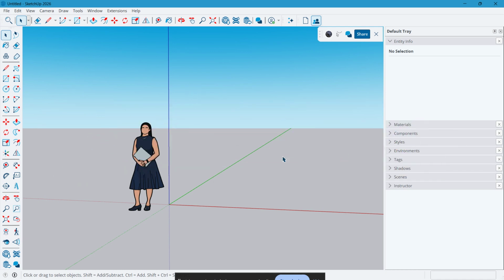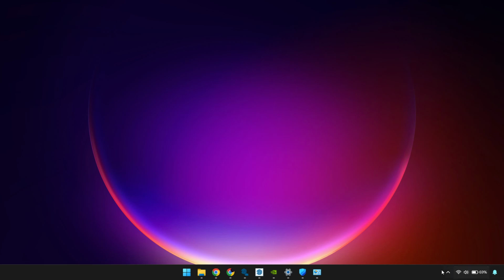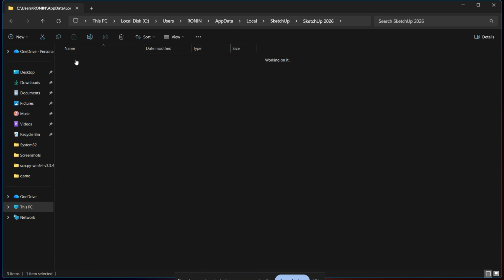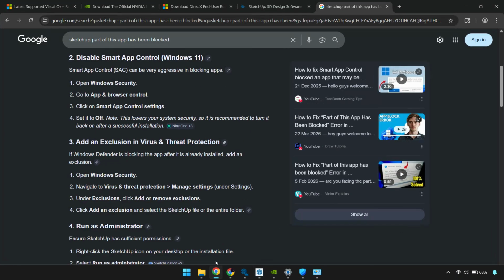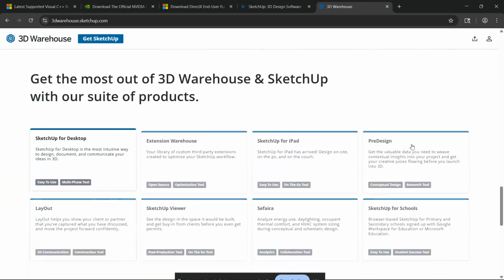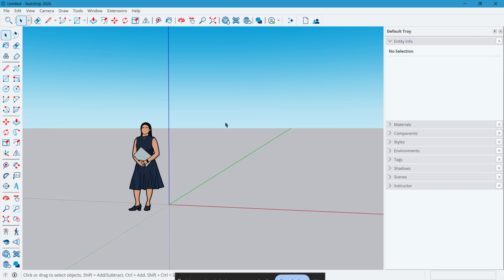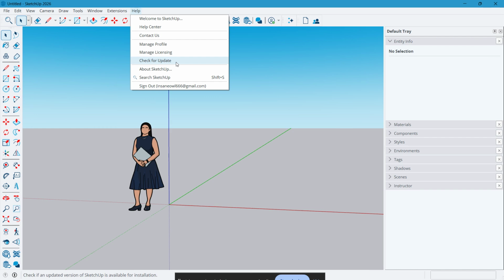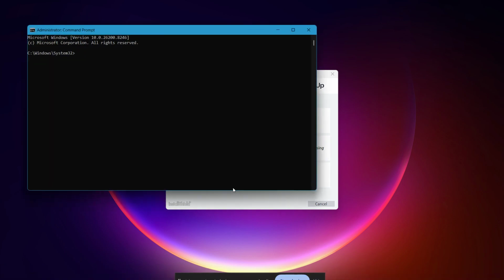Sketchup Error 404 (Easy Fix Guide)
Learn how to fix the SketchUp 404 error with simple troubleshooting steps, including clearing WebCache, checking 3D Warehouse status, updating SketchUp 2026, and flushing DNS.
This guide helps you quickly resolve broken links, missing pages, and Warehouse access issues in SketchUp.

🕚Timestamps:
0:00 Intro
0:25 Clear The Web Cache
1:10 Check 3D Warehouse Service Status
1:55 Update SketchUp 2026 Maintenance Release
2:28 Reset Your DNS

✍️What You'll Learn In This Video:
• How To Clear SketchUp WebCache To Fix 404 Errors
• How To Check If 3D Warehouse Is Down
• How To Update SketchUp 2026 Maintenance Releases
• How To Flush DNS For SketchUp Connection Issues
• How To Troubleshoot Missing Or Moved SketchUp Links

💡Pro Tips:
• Always close SketchUp completely before deleting cache folders
• Test the 3D Warehouse in a browser to confirm whether the issue is local or server-side
• Keep SketchUp 2026 updated to avoid broken service links
• Run Command Prompt as Administrator before using ipconfig /flushdns
• Restart SketchUp after every major troubleshooting step